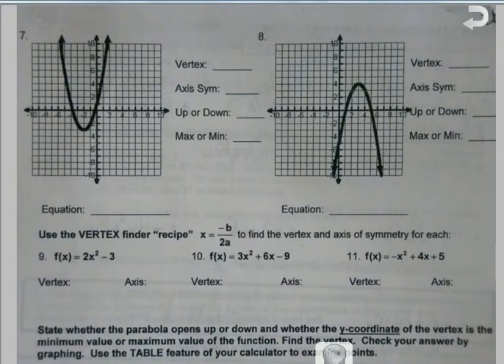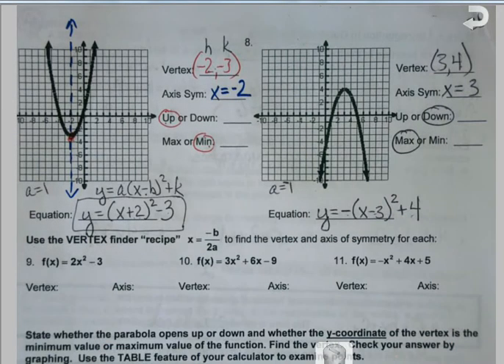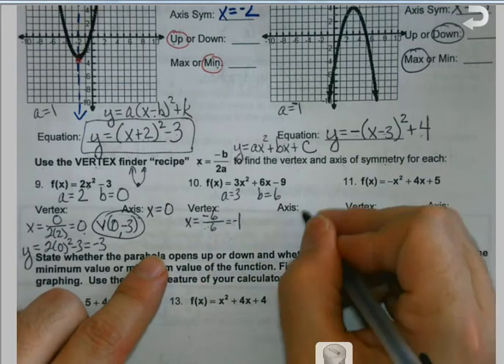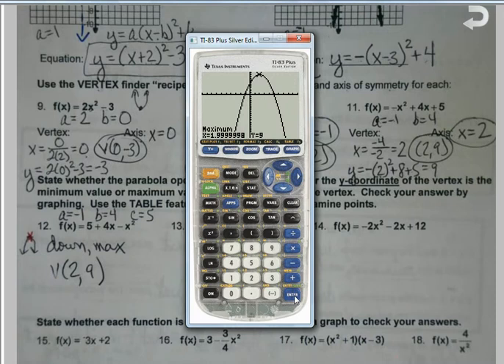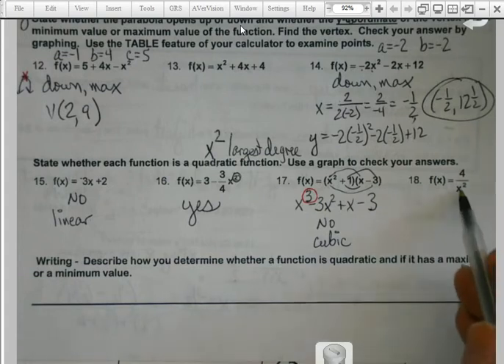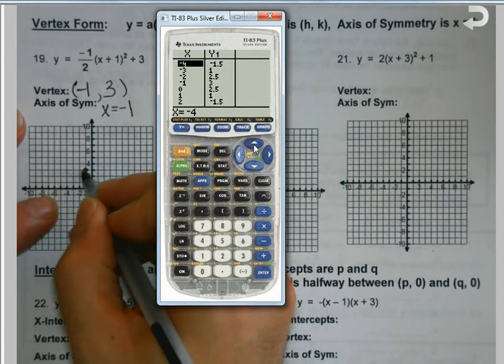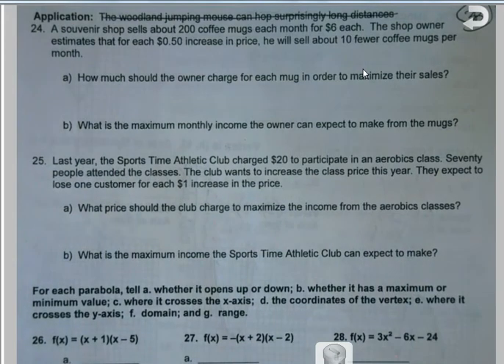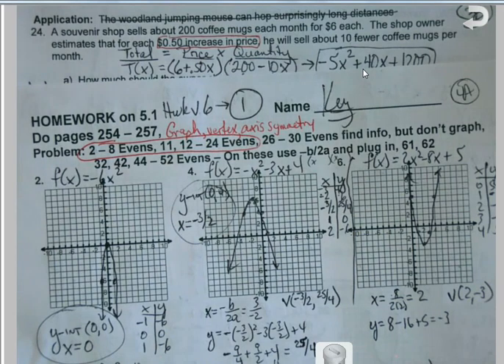Honors Algebra 2 Unit 2 5.1 Graphing Quadratics Day 2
We take a longer look at finding the vertex using both the calculator and the "vertex recipe".  We also explore the axis of symmetry, min and max values, and application problems using all of those topics.